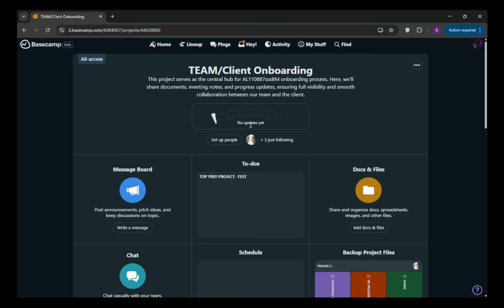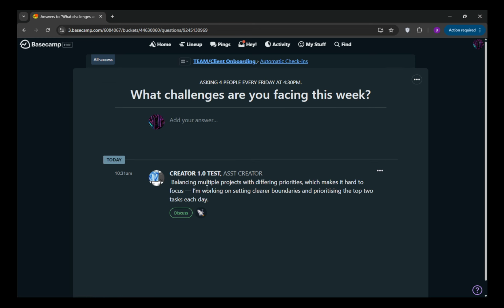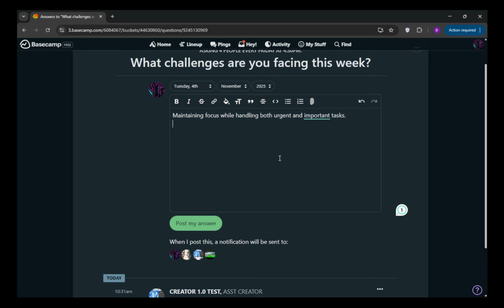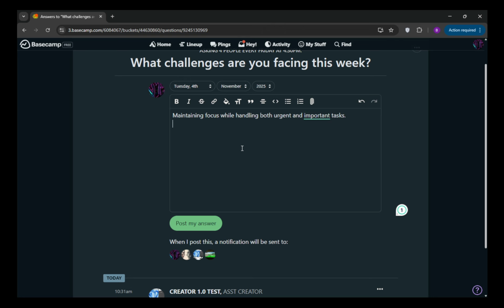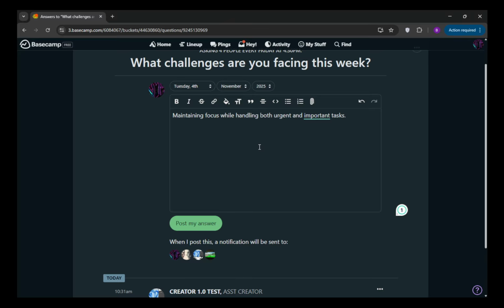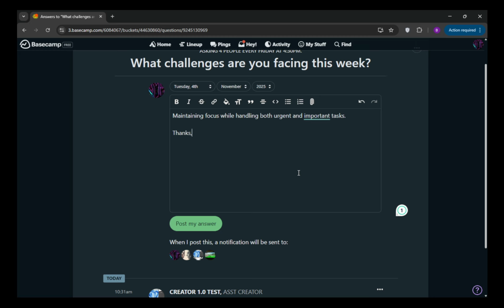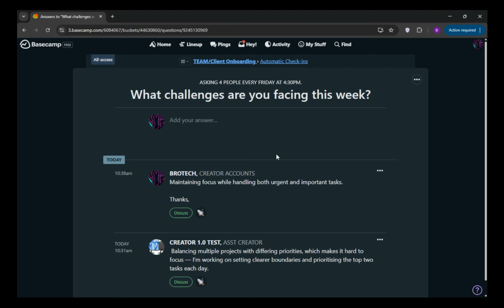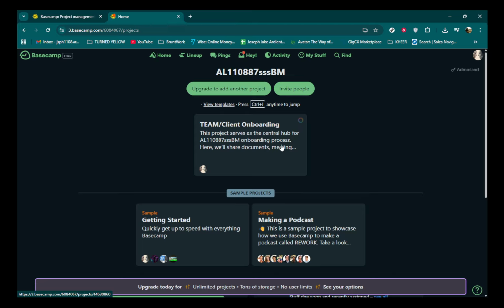How to Reply to Check-ins in Basecamp [2026 Guide]